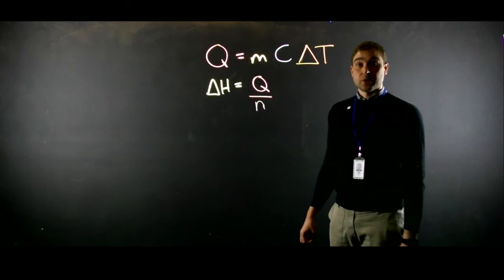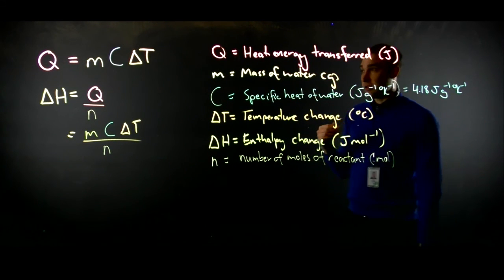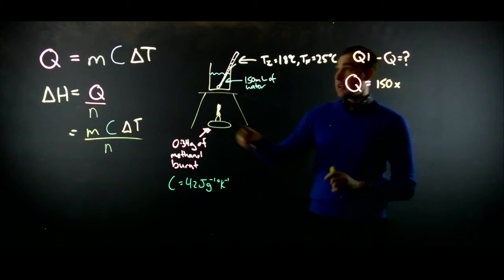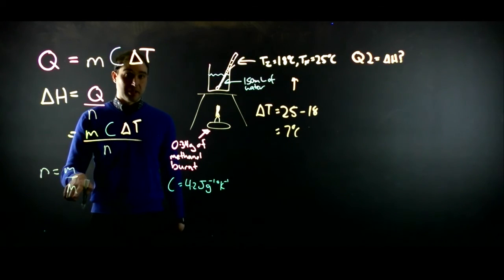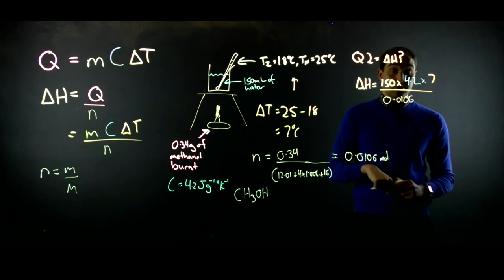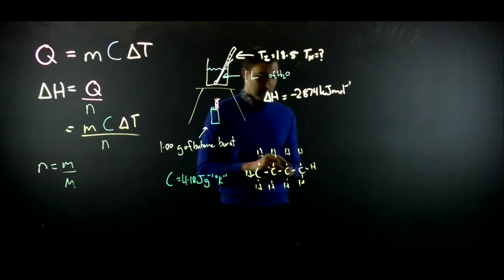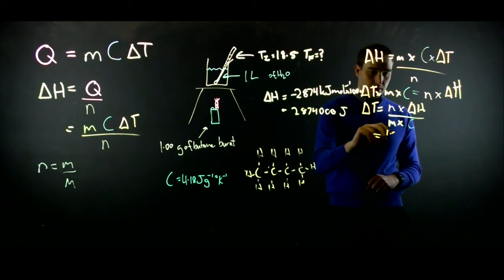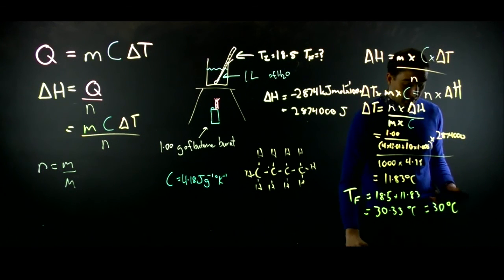Flippin' Science- Calculating Q and Delta H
In this video I look at calculating Q and Delta H.